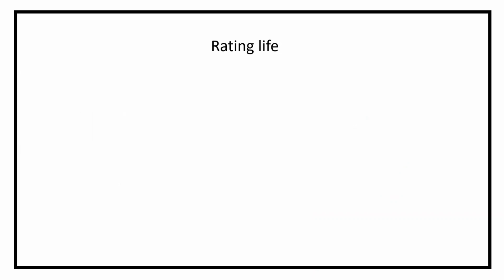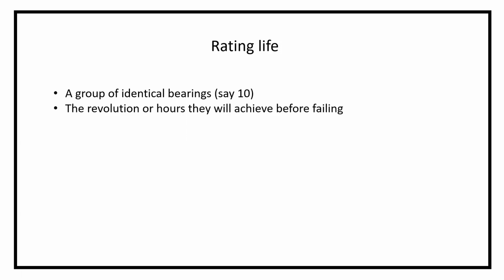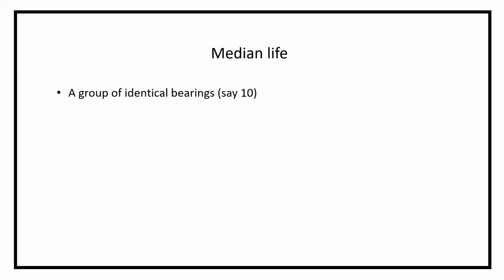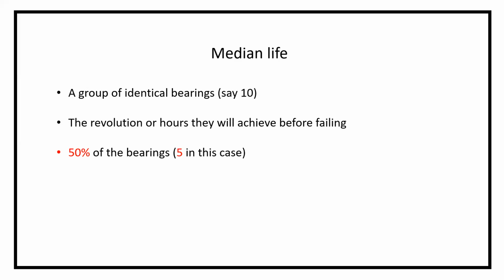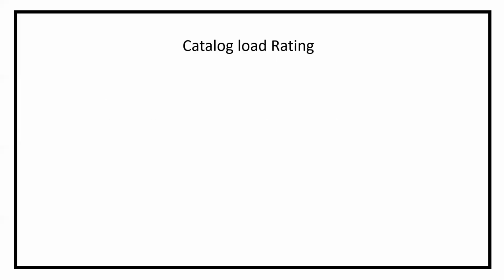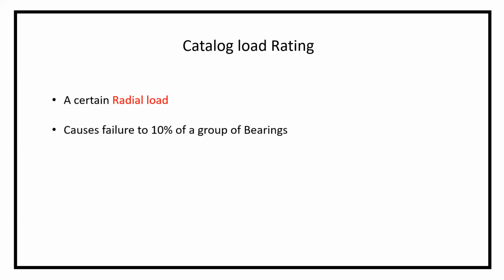Rating Life II Median Life II Catalog Load Rating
The video describes the definitions of rating life, median life and catalog load rating of bearings.